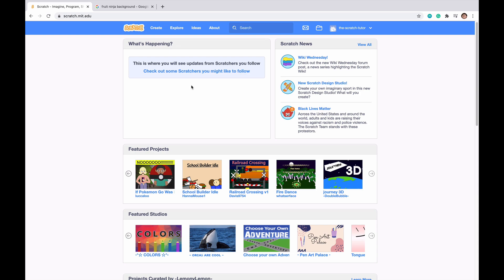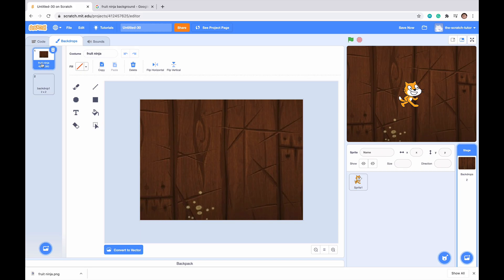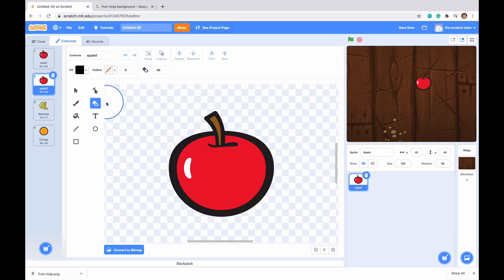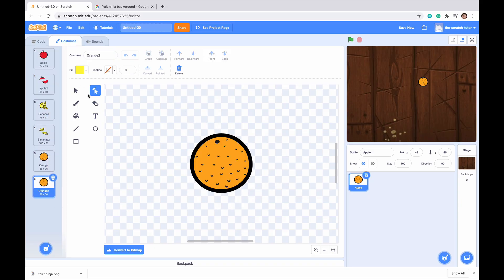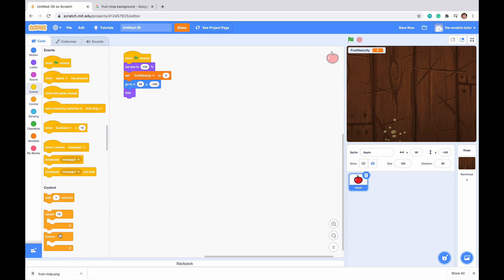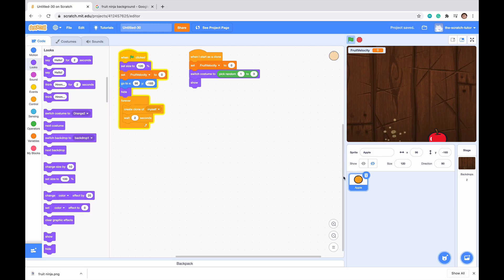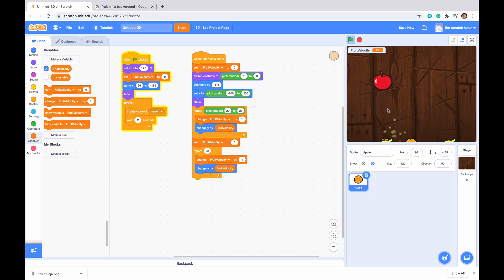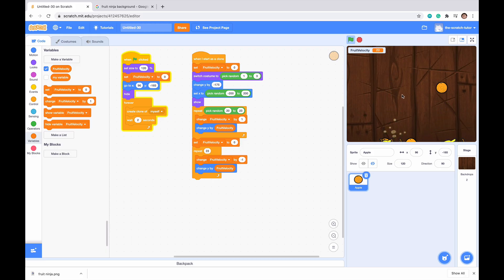How to make Fruit Ninja on Scratch Tutorial!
Today I show everyone how to make Fruit Ninja in Scratch 3.0!
This is a pretty easy tutorial! I hope you all enjoy it!
Keep in mind the type we create is not at all as advanced as the real Fruit Ninja, therefore, making the tutorial Easier!
Frequently Asked Questions:
My code is not working! -- Be sure to make sure that you have the same exact code as me.

I'm a beginner! Is this code still worthwhile for a beginner! -- Of course, it is!